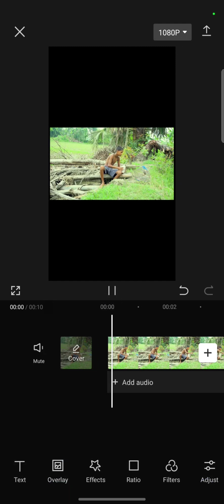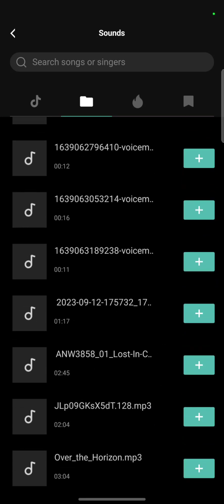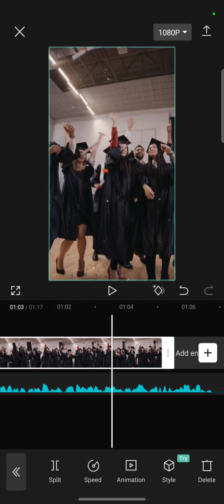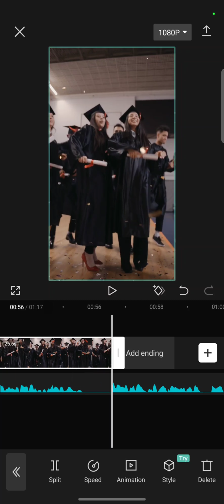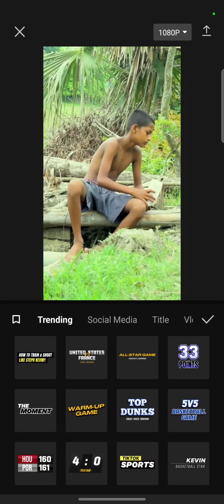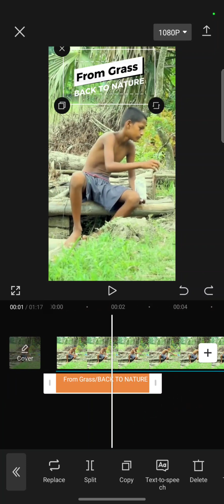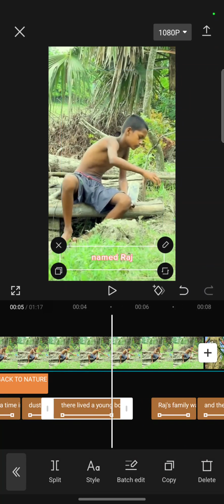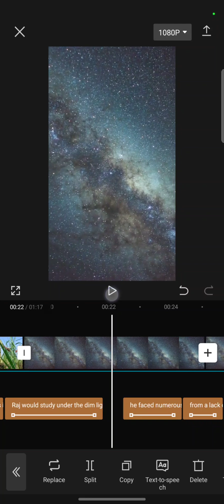How to create video using Cap cut 2